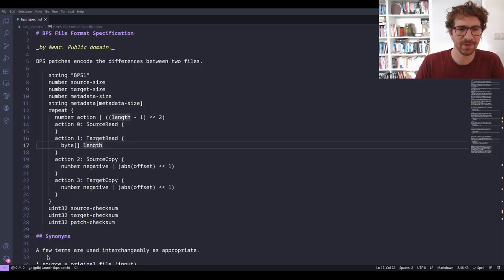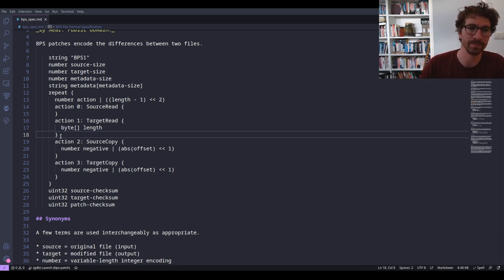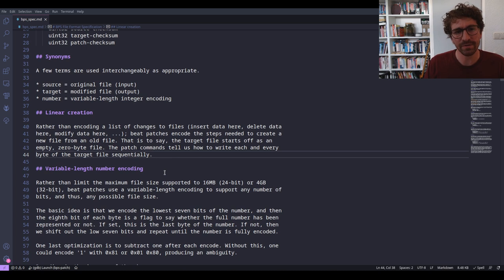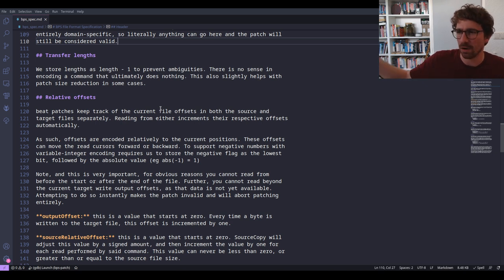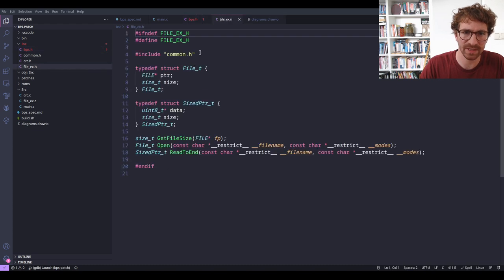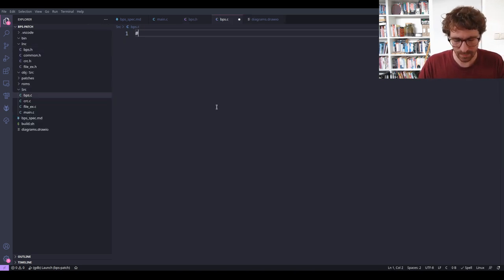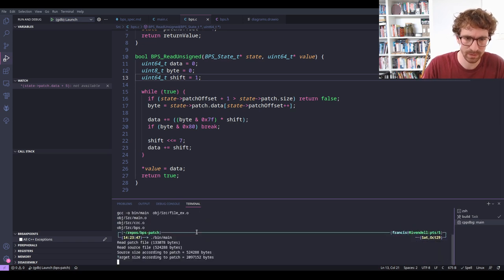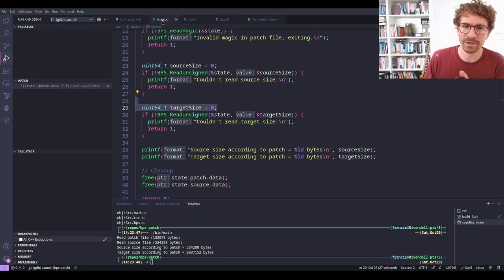ROM Hacking: Exploring The BPS Binary Patch Format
In this video, we're exploring the BPS binary patch format, used extensively in the ROM hacking scene. BPS has a number of improvements over the IPS format we looked at in a previous installment, offering better composition, compression, and error checking.

=[ 🔗 Links 🔗 ]=